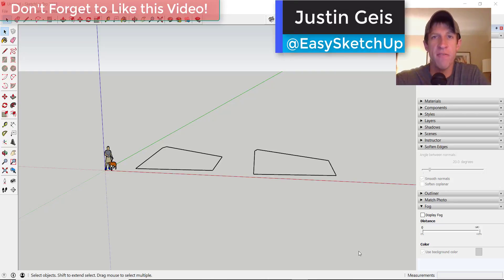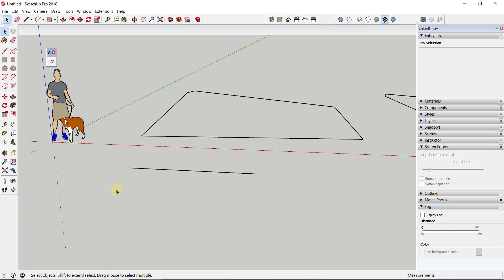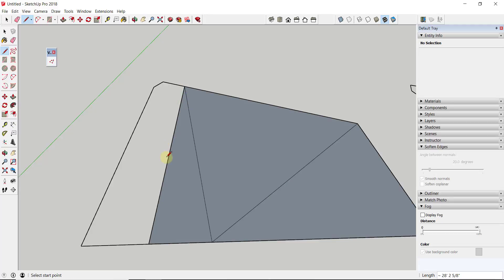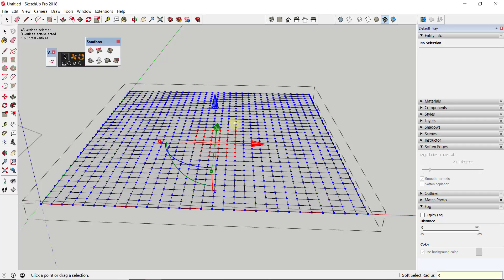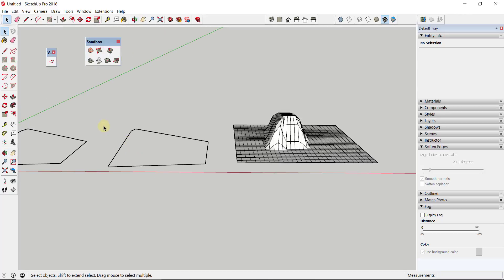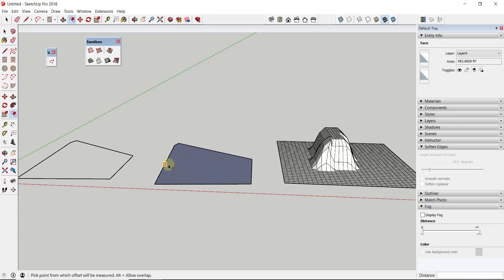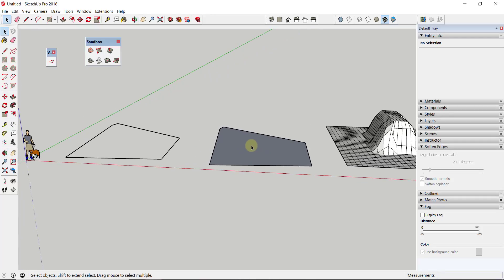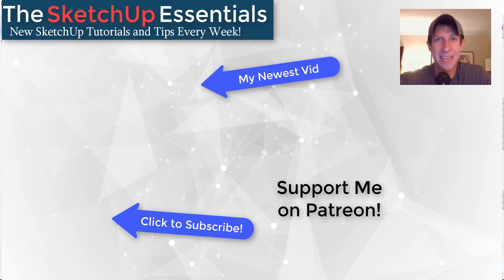BEST 3D BASECAMP TIP - Make Edges Coplanar with Vertex Tools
Big thank you to Tyson Kartchner for sharing this tip during his quad modeling presentation yesterday. In this video, learn to use vertex tools to quickly make edges coplanar within SketchUp. This tip is especially useful when working with imported CAD files, or large amounts of geometry that has been modeled slightly off axis.